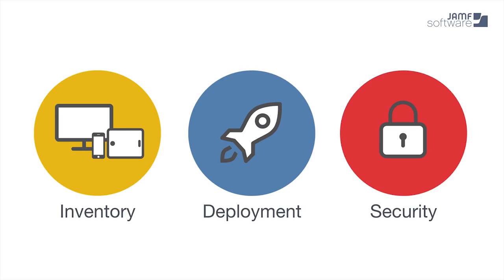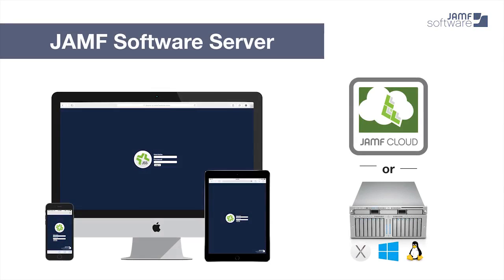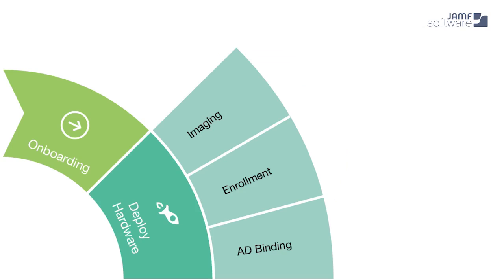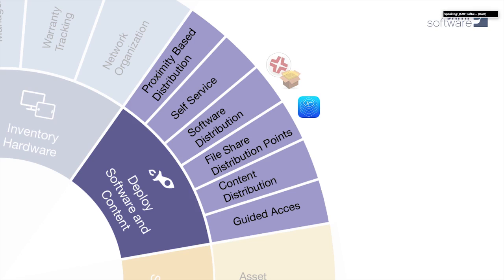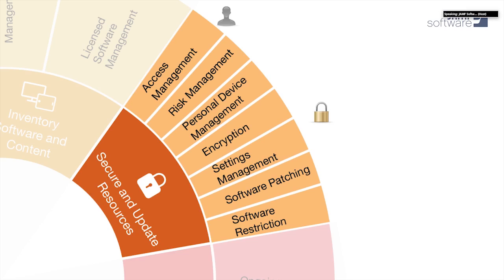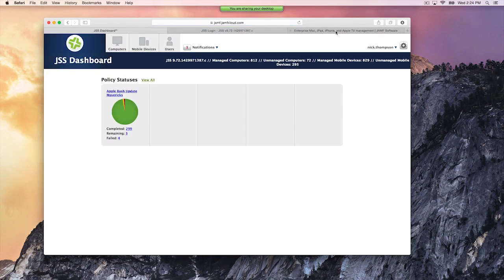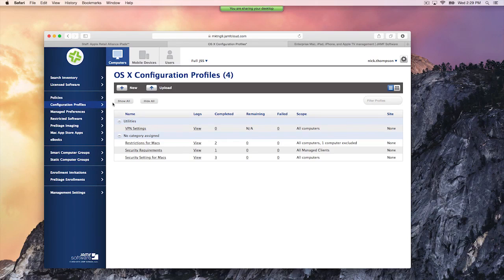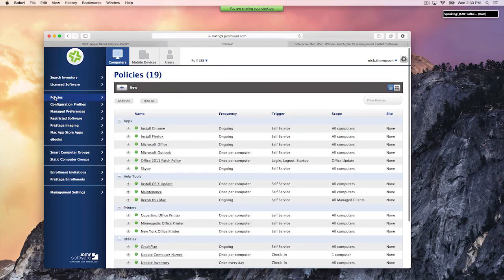Apple IT Management 101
Whether your organization is just getting started with Mac, iPad, or iPhone—or has tens of thousands already—Jamf Pro can help you inventory, deploy, and secure each one with ease.

In our webinar, Apple IT Management 101, we’ll explain the fundamentals of our best-of-breed Apple management tool—the Casper Suite—and how it integrates into the Apple ecosystem to provide seamless and scalable device management capabilities.